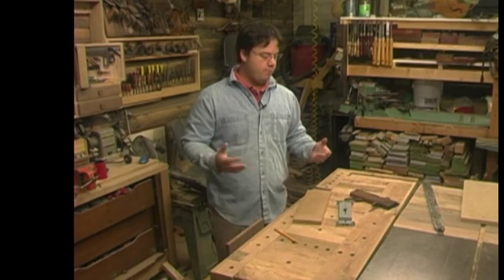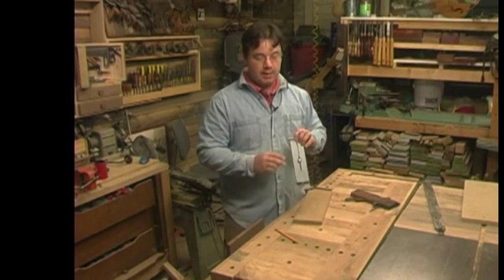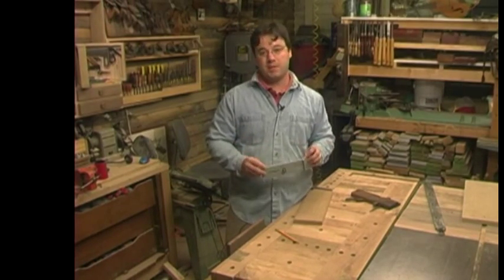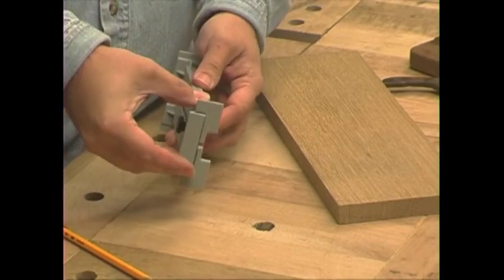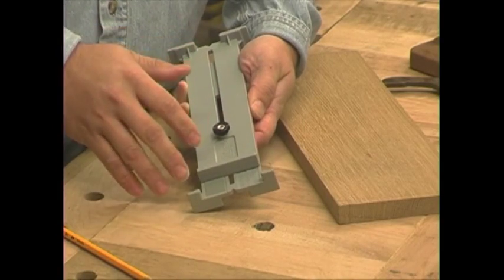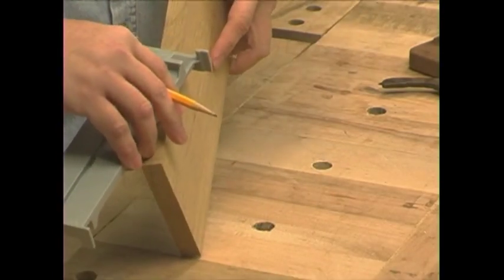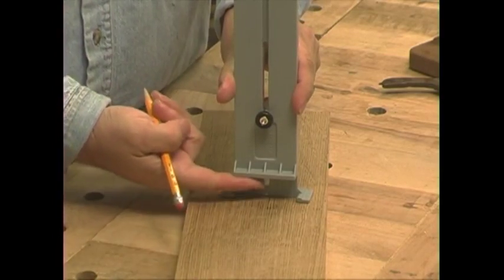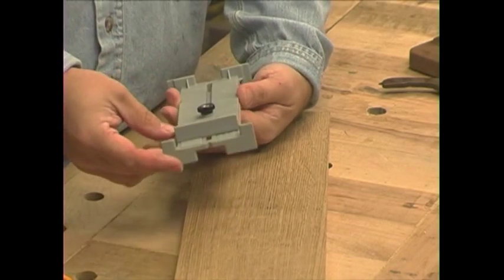Stumpy Nubs Review- Incra Depth Marking Gauge